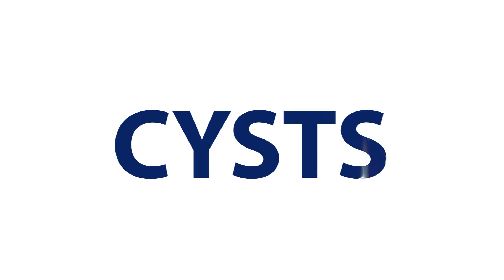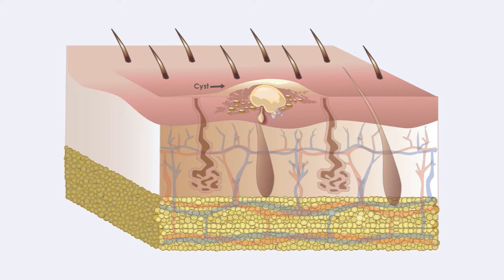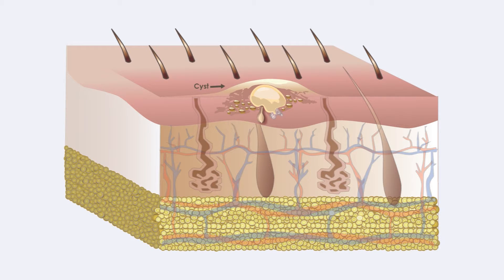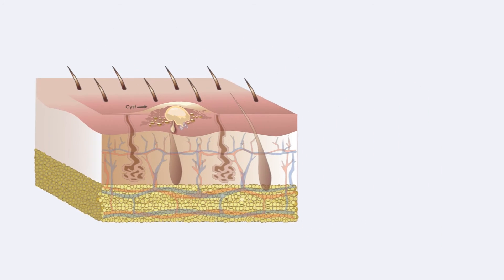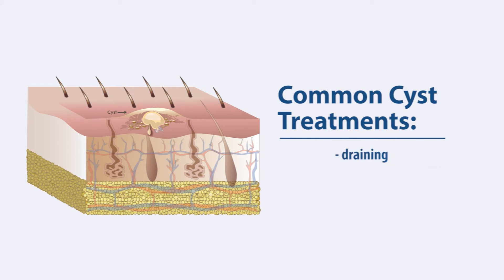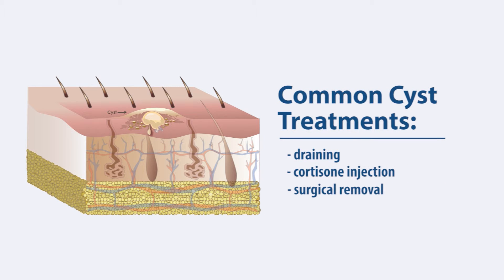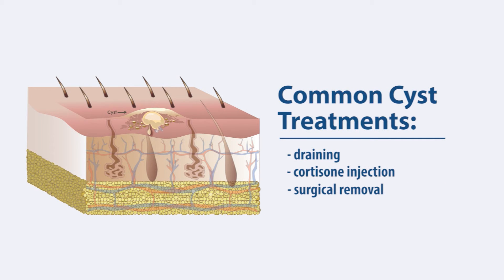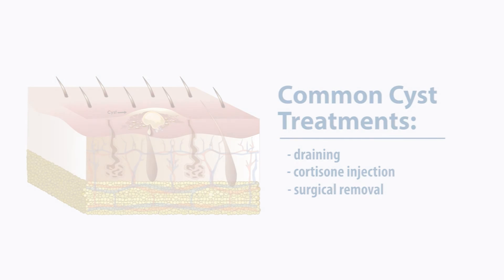Cysts | Dermatology Video Production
Video produced for The Georgia Dermatology Center in Cumming, GA. Video explains what cysts are and how they can be treated.